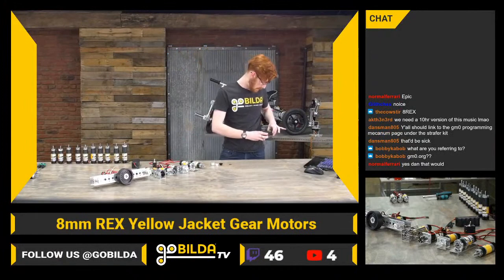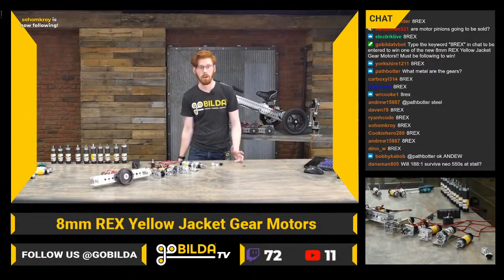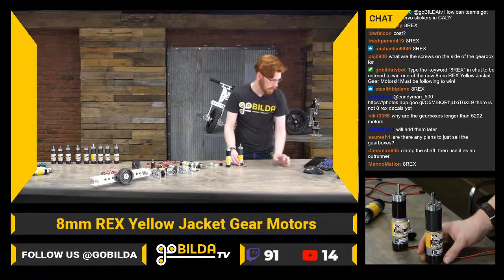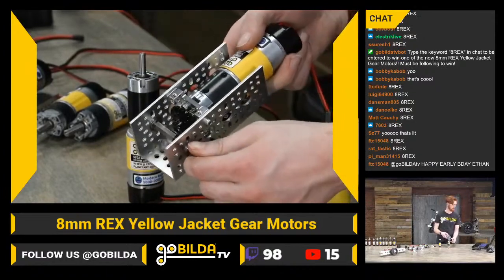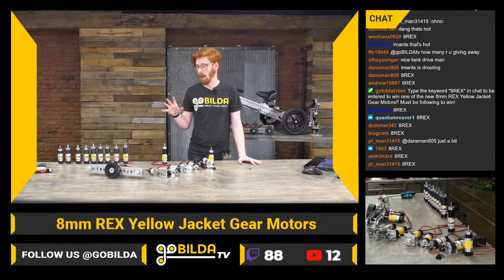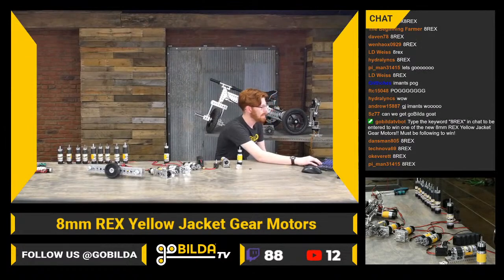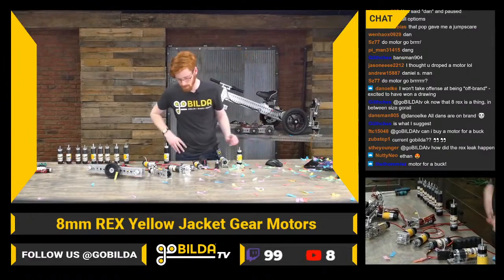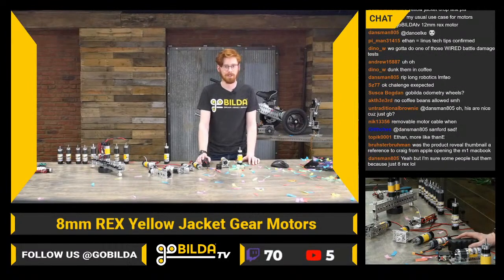FTC Friday Episode 13: 8mm REX Yellow Jacket Gearmotors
On this show, we release the long-awaited 8mm REX Yellow Jacket Gearmotors! This is the archive of FTC Friday episode 13. Aired on 1/15/2021.